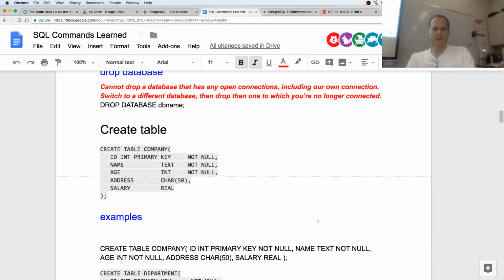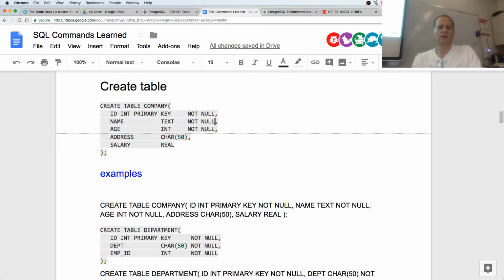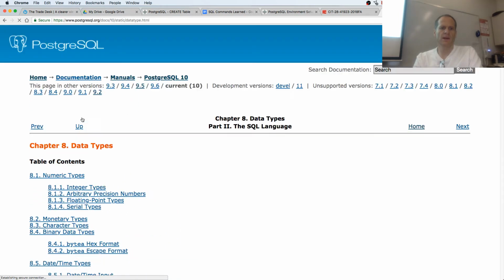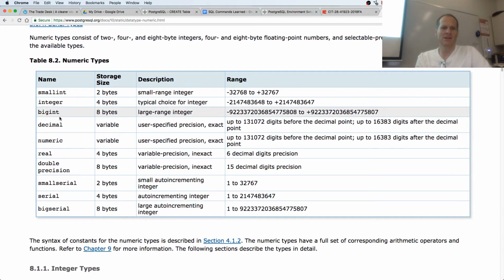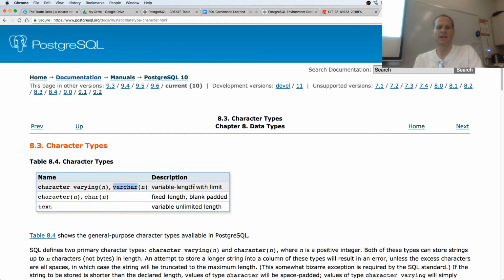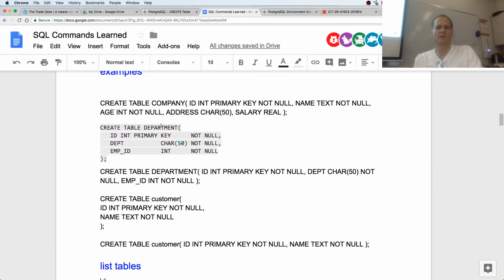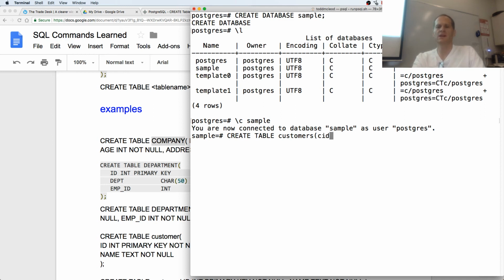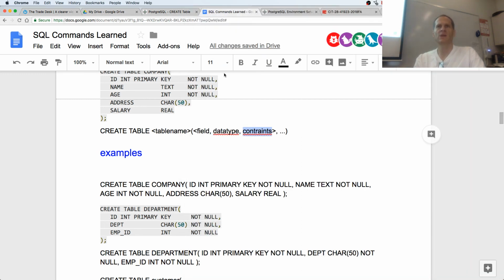SQL Create Table